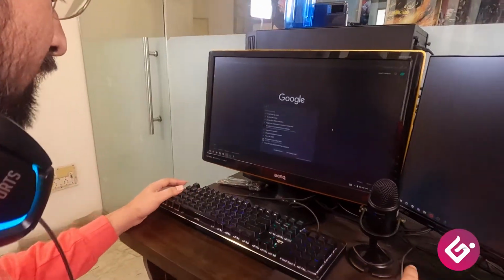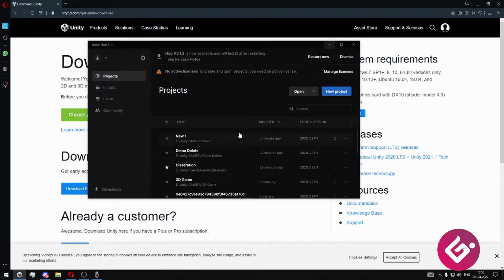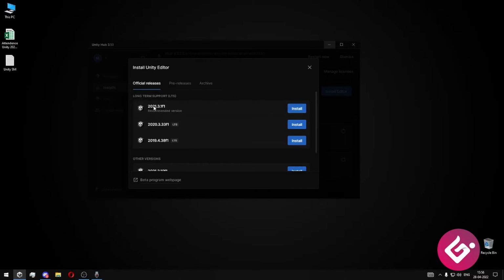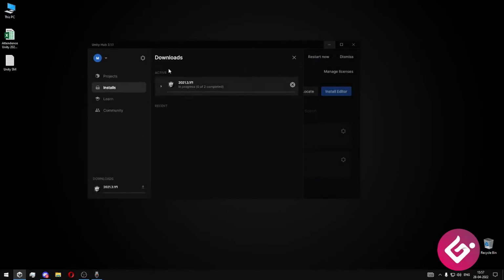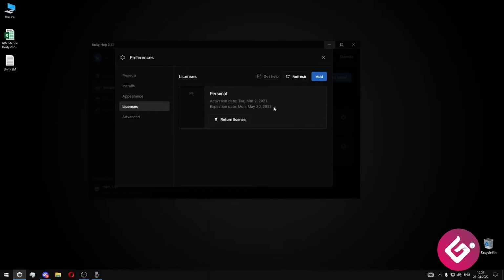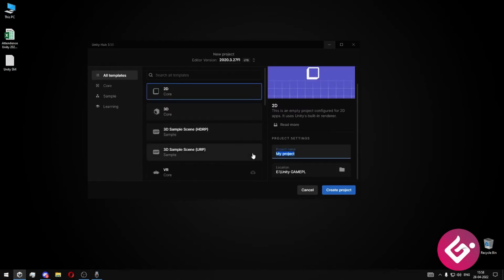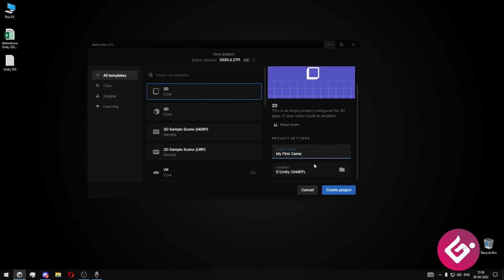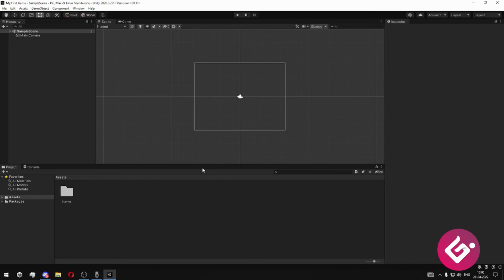Discover how you can make Unity Games in Simplest way.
Join free for your weekly dose of Learning Unity engine with programming skills. Hello guys I am Marmik your mentor and coach for gaming and programming careers. I am experienced with more than 5 years in the gaming stream along with Game Institute and here I am to guide u about the insights into the Gaming industry. Any student who dreams to enter into gaming or any allied field can surely try Game Institute. Game Institute is one of the pioneer institutes in the field of Gaming.